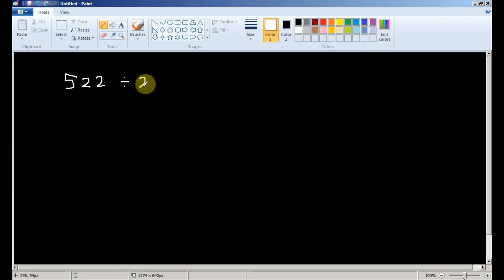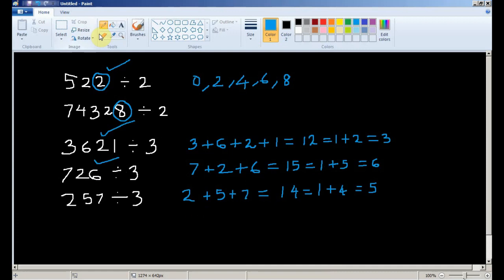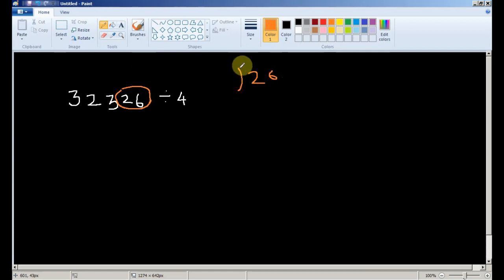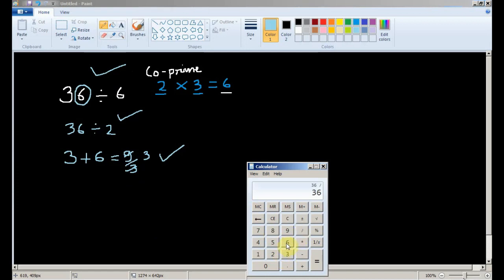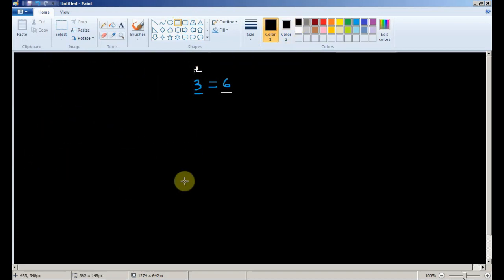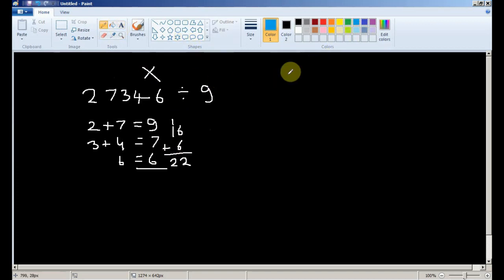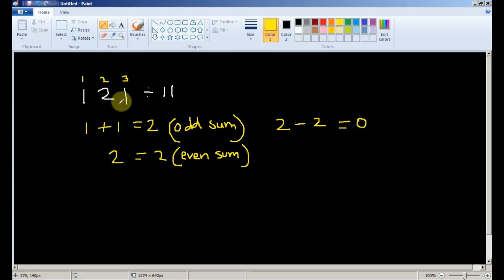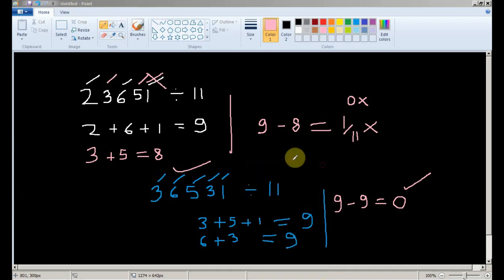Example 8- Divisibility Test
In this video of elementary algebra, I will teach you how to check whether a number is divisible by 2, 3, 4, 5, 6, 8, 9 or 11 by simply looking at its patterns.

The divisibility test is very useful in quickly finding the factors of a number.

Check your understand of the topic by visiting my website and taking a small quiz.